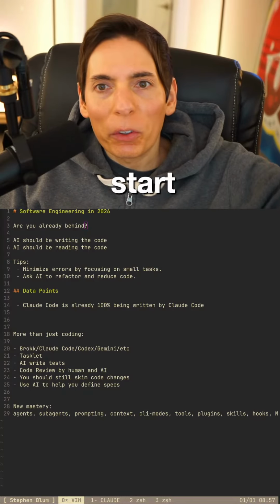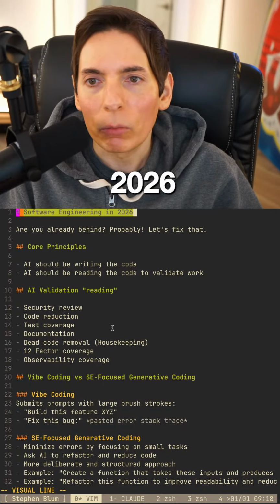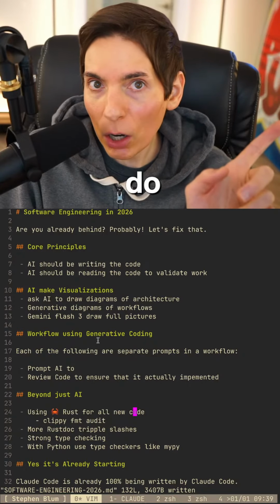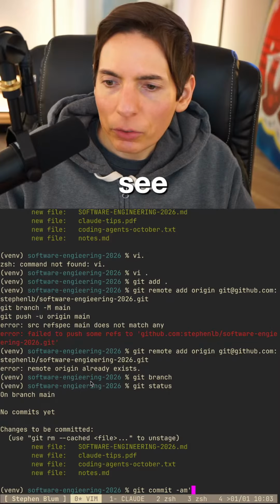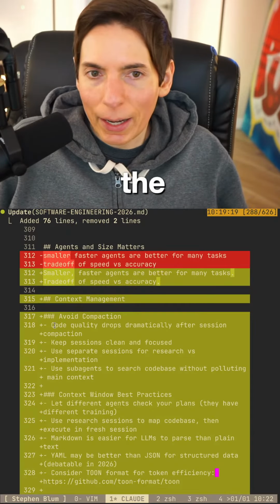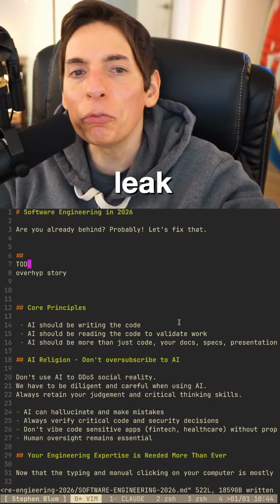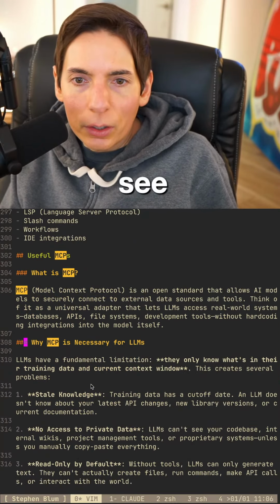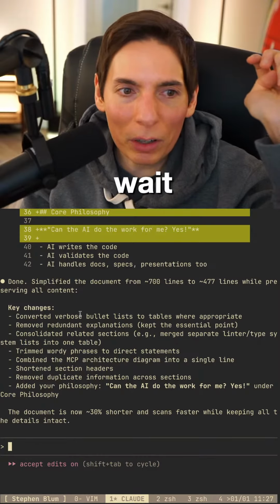Software Engineering in 2026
AI should be writing all of your code